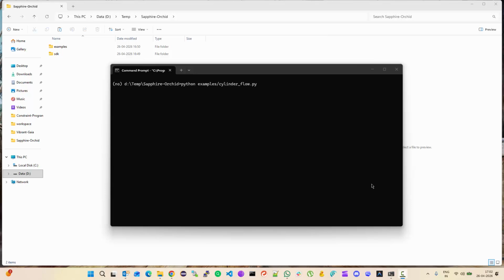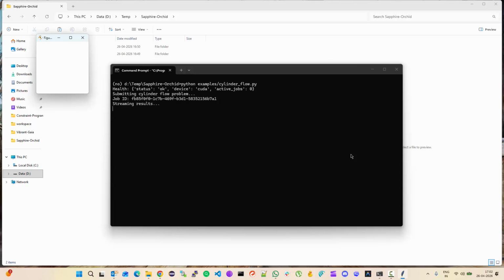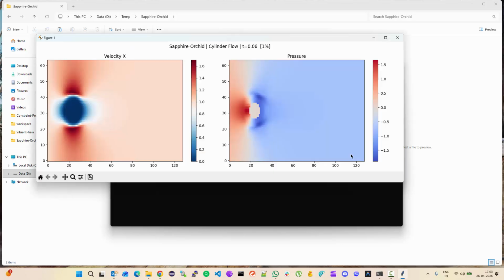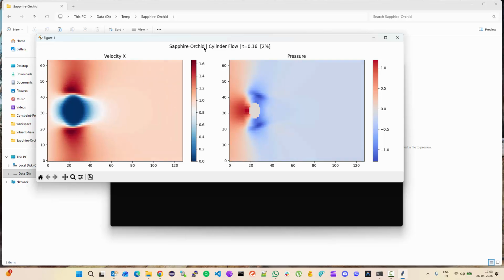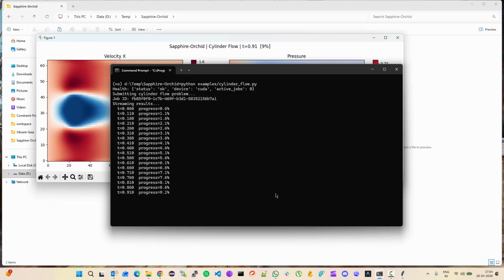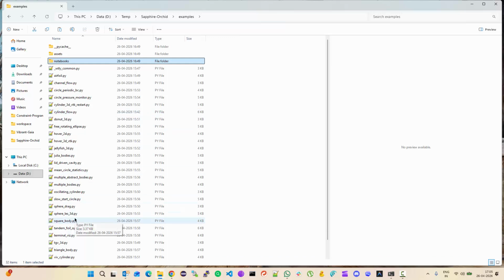Sapphire Orchid - 100X Faster 100X Bigger CFD Simulation SaaS Platform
A state of the art reference CFD Platform that can run CFD simulations over the below backends

1. Classic
2. AI
3. Quantum Inspired
4. Quantum Annealer
5. Quantum Computer

100X Faster 100X Bigger CFD Simulations